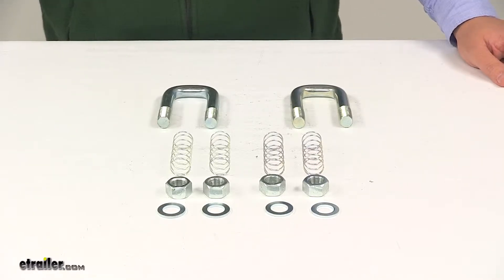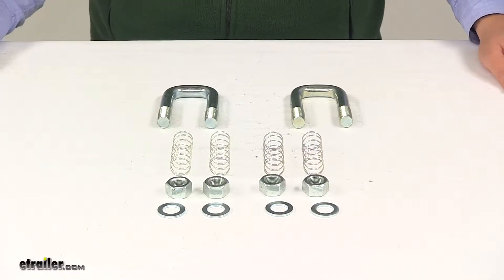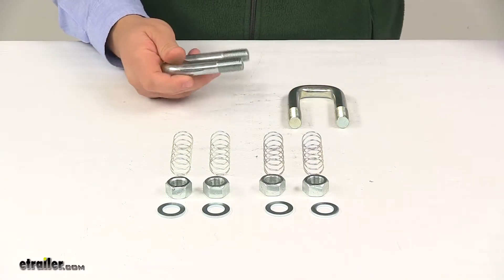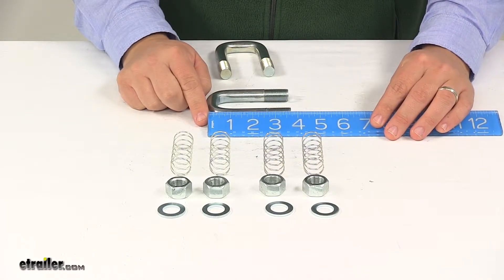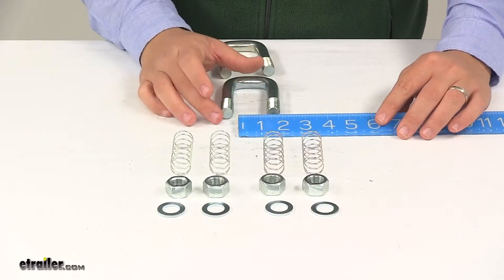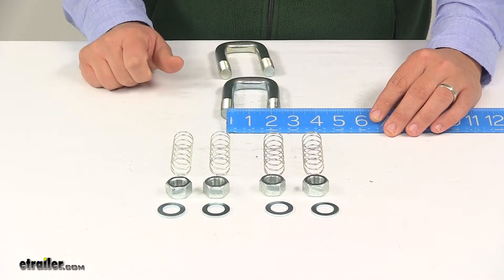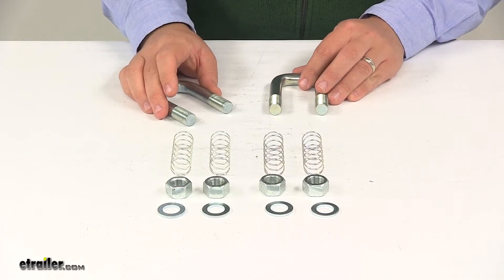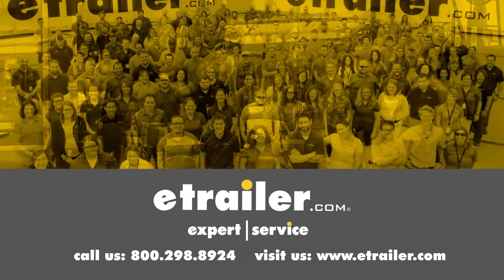Let’s Check Out the Replacement Safety-Chain U-Bolt Kit for Curt Quick Goose 2 Gooseneck Hitch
Speaker 1:          Today we're taking a look at the replacement safety chain U-Bolt Kit for Curt Quick Goose 2, Gooseneck Hitch. This replacement kit replaces the U-Bolts, the springs and the hardware for safety chain attachment to the Curt Quick Goose 2 Hitch.It has a safety rating of 30,000 pounds. It does come with the U-Bolts, it comes with brand new springs, it comes with washers and your locknuts. Now the U-Bolts, everything is steel construction with protective finishing on it to resist rust and corrosion.Overall measurement here on the U-Bolt from the bottom of the threaded portion to the very top, that measures about 3 3/4 inches. From the bottom to the bottom of the threads is about 3 1/4. The inside width, that's the opening that we have, that measures an inch and a half.

Outer edge to outer edge is about 2 11/16 of an inch. From the center of one post to the center of the other is 2 1/8. The threaded portion measures about 1 1/16 of an inch to 1 1/8 of an inch. And the diameter of each one is about 9/16 to 5/8 of an inch.That's going to do it for today's look at the replacement safety chain U-Bolt Kit for the Curt Quick Goose 2, Gooseneck Hitch.